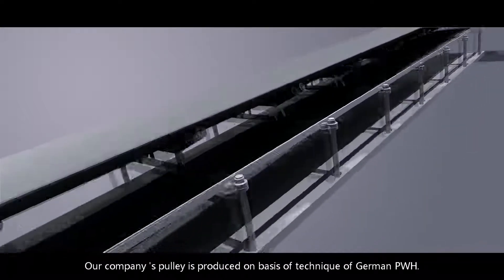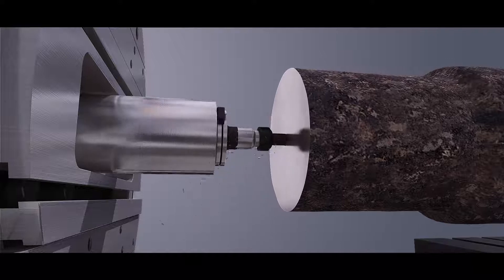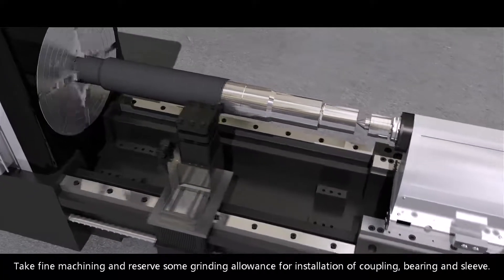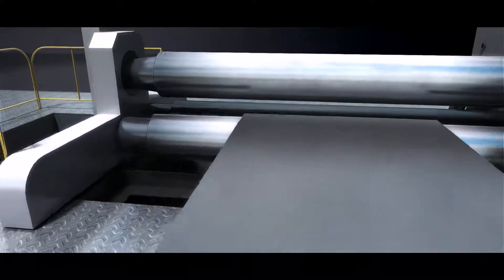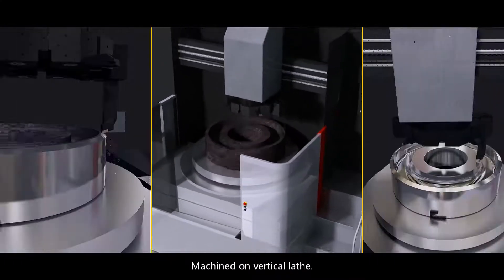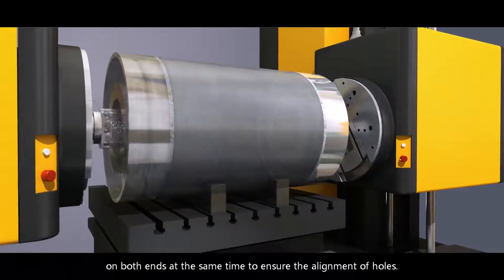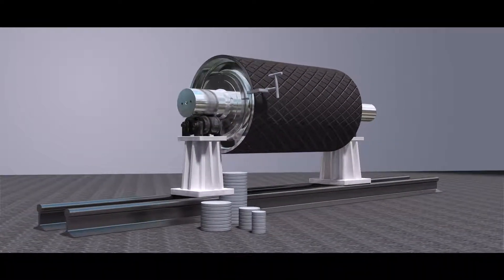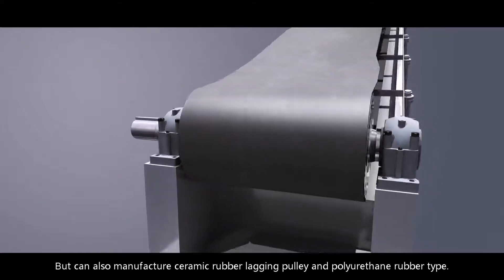Pulley Fabrication Procedure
Pulley, Belt Conveyor, Pulley Fabrication, NHI, Northern Heavy Industries Group. Co., Ltd.